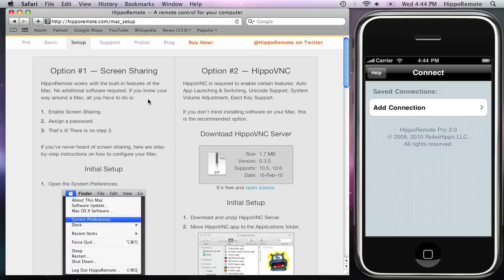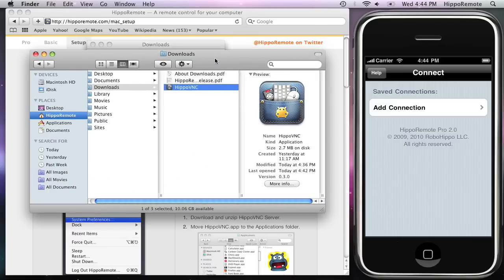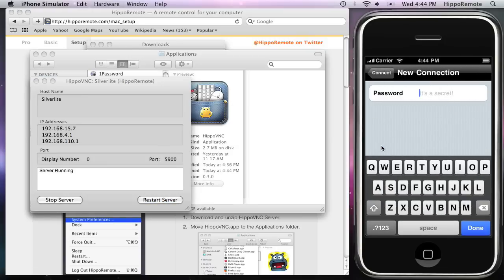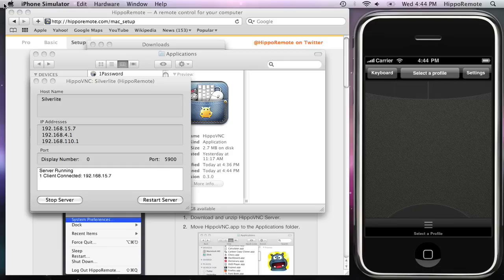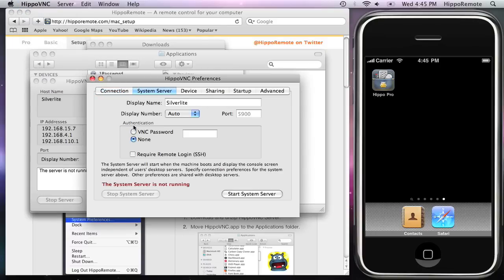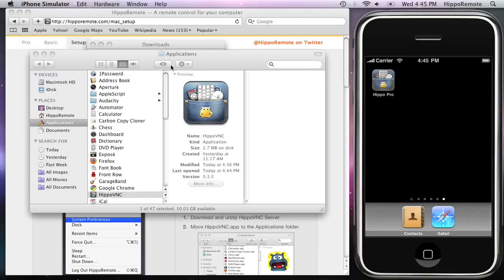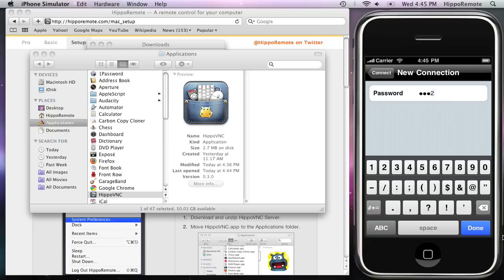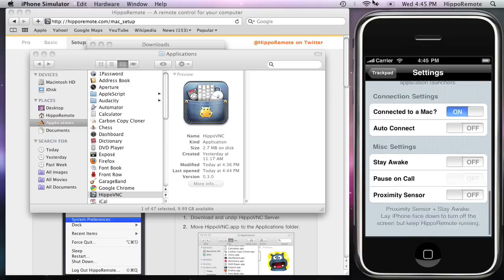Mac HippoVNC Setup for HippoRemote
How to set up the HippoVNC server on the Mac to be used with all versions of HippoRemote for iPhone/iPod Touch. Also covers how to set up HippoVNC to run as a system service and how to set up auto-connect in HippoRemote.

HippoRemote also works with Windows PCs, Linux PCs, and any device that supports the VNC protocol.

Key features of HippoRemote Pro:
- The best trackpad in the App Store, with support for Multi-Touch Gestures up to 4 fingers and our unique Circular Scrolling feature.

- Intelligent Keyboard that remembers what you've typed so you don't ever have to repeat yourself. Access to arrow keys, navigation keys, modifier keys and function keys. Tallscreen and widescreen orientations.

- International Keyboards
Full Unicode support for any iPhone supported language.

- App Profiles.  It's like having a universal remote for all the programs on your computer. There are 27 built-in profiles. You can also make your own or download the creations of others from our web repository.

- Auto App Switching

- Login & Password Manager.  One tap to auto-fill login information for your favorite web sites.

- Macros. Automate common tasks by recording your own shortcuts.

- Wake-on-LAN. Turn on your computer from your couch.

- Proximity Sensor. Simply rest your iPhone on it's face to turn off the screen and conserve battery.

- Quick Setup. Macs and Linux PCs support the VNC protocol out-of-the-box. This means no extra software needed. For Windows users, and for enabling certain advanced features, we offer our free HippoVNC helper program.

Unique Extras
- Web Browser Plugin. Surf, email, check sports scores, chat with friends, and more, all without leaving HippoRemote. And for viewing sites on the big screen, you can easily send links from the built-in browser to your desktop.

- Boxee Plugin. A custom touchpad for Boxee. Control Boxee with flicks, swipes and taps on a gesture-based touchpad.

- Twitter Plugin. Post status updates. Browse your Twitter timeline & lists. Explore links on your iPhone/iPod or open them on your Mac/PC with one tap.